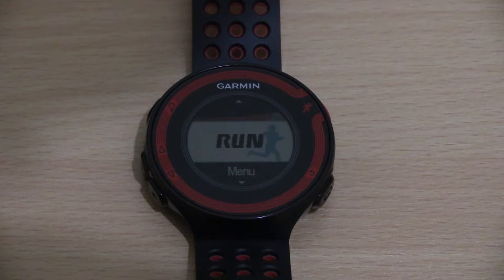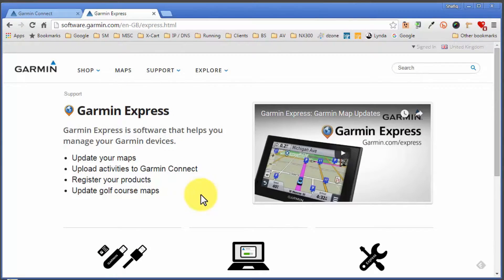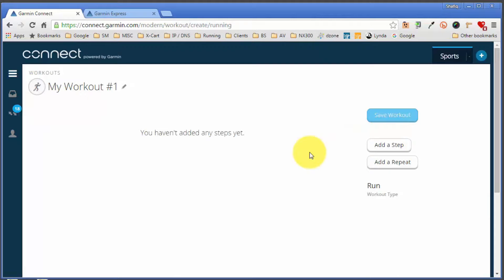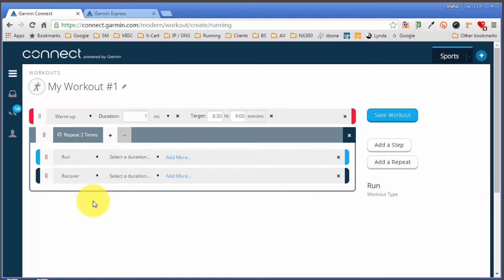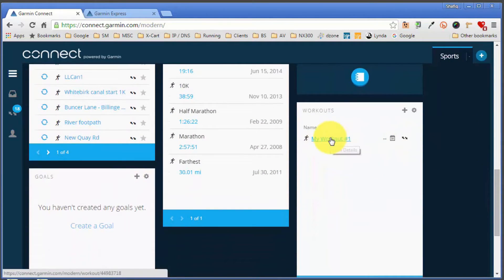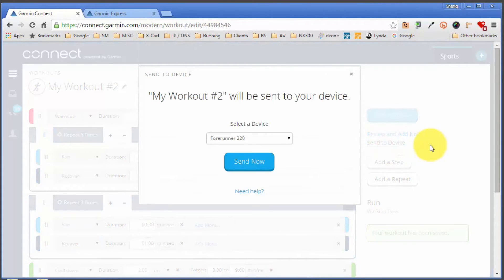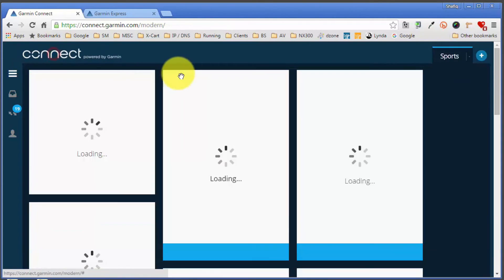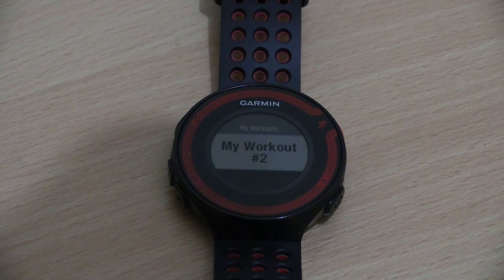Garmin Forerunner - Create Custom Works from Garmin Connect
The Garmin Connect portal allows you to create custom workouts and download them to your Garmin Forerunner watch.  This video explains how this is done.

You will require the Garmin Express installed on your PC or Mac in order to do this.